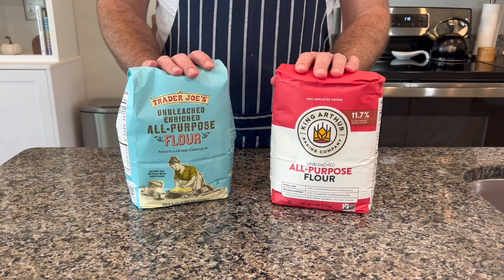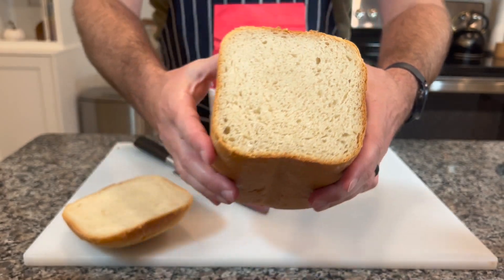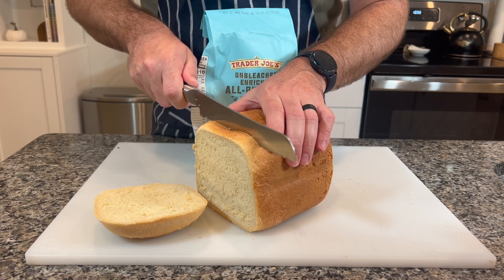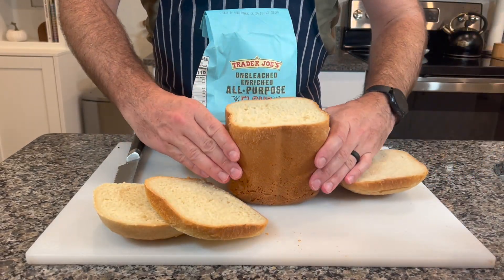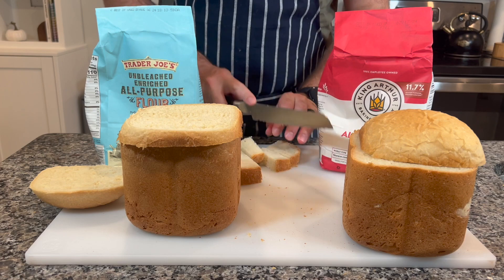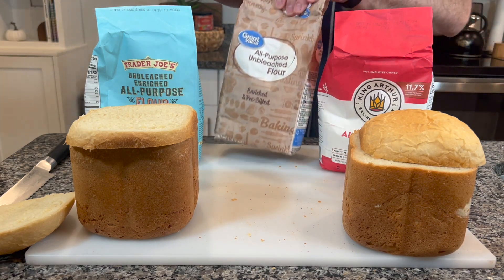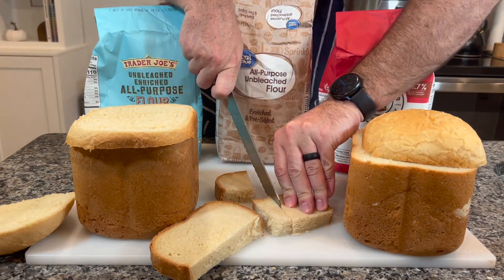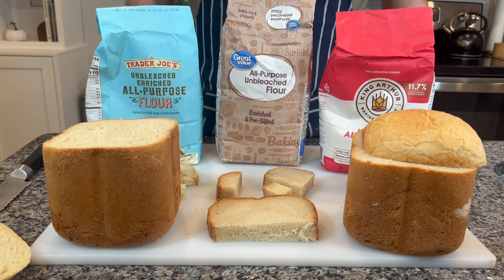King Arthur Flour Has Met Its Match! Trader Joe's vs King Arthur.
We've been comparing brands of flour and tried to find which one makes the best bread. This video focuses on King Arthur Flour and Trader Joe's.